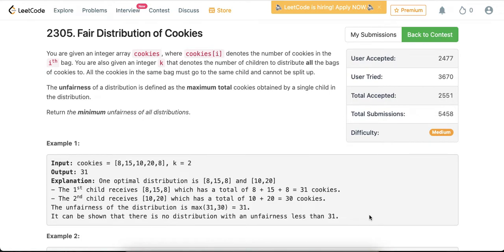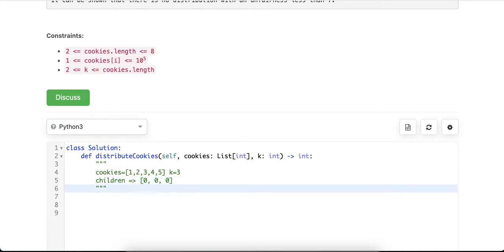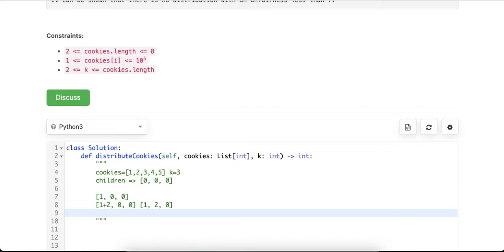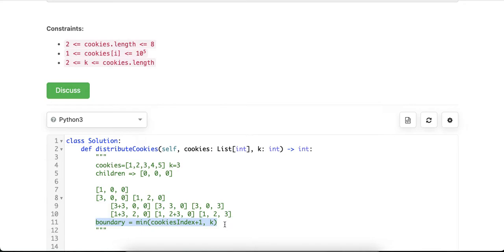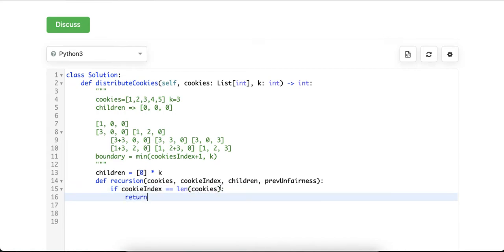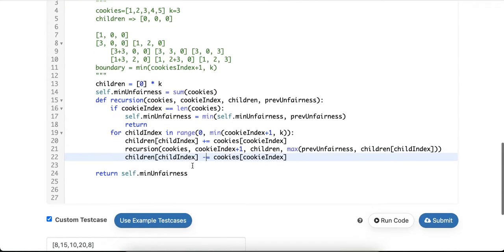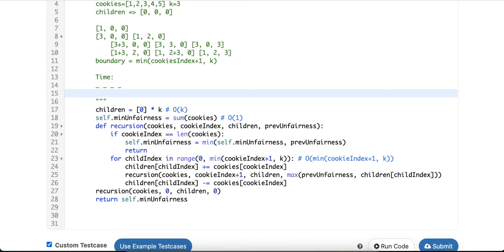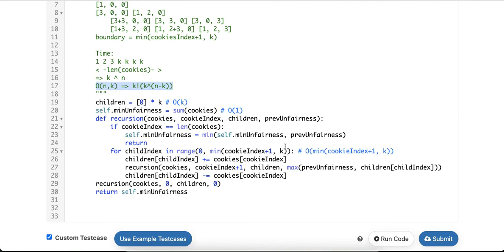LeetCode 2305 Fair Distribution of Cookies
0:00 - Problem
2:13 - Tactic
10:37 - Code Implementation (Python)
19:20 - Time Complexity